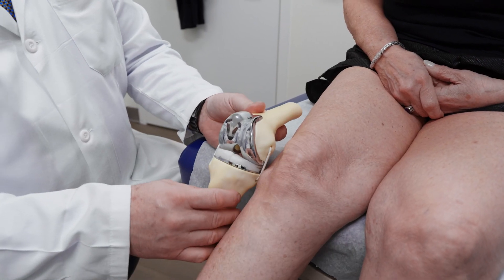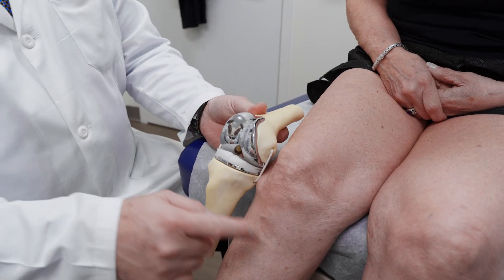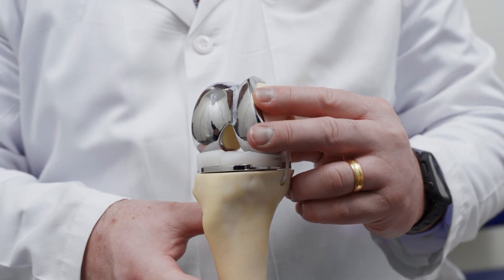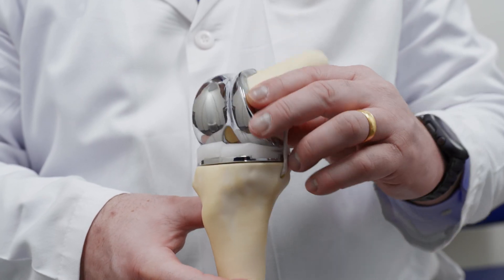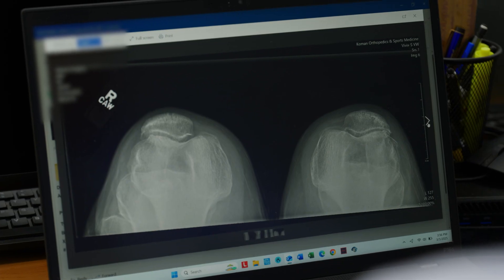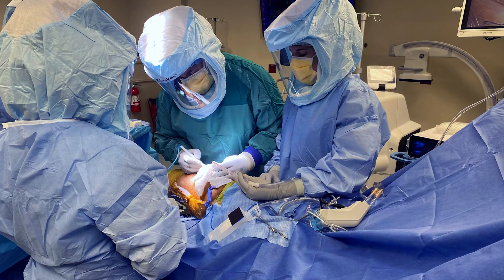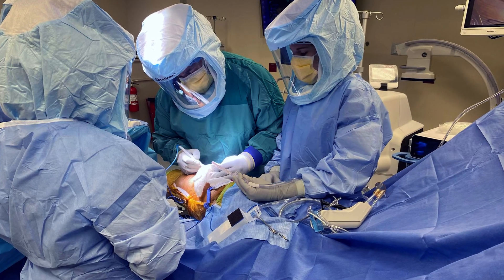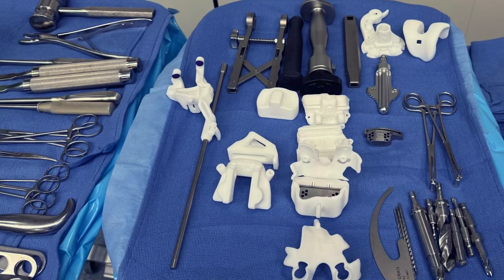3D Printed Knee Replacements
In this brief video, Jon Koman, MD, an orthopedic surgeon and sports medicine specialist at MedStar Health, discusses how 3D printed knee technology is revolutionizing how joint replacement surgery is performed. Sophisticated imaging tools are used to replicate a patient’s unique anatomy, and in many cases, the result is more natural range of motion and greater stability, following knee arthroplasty.